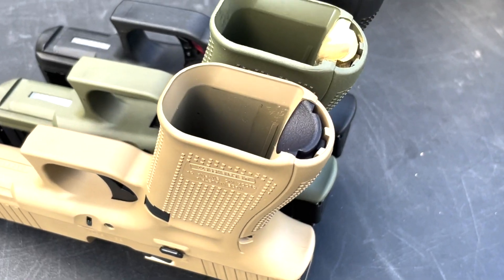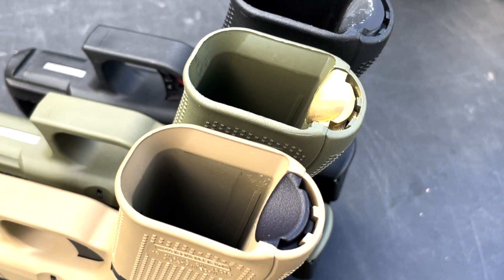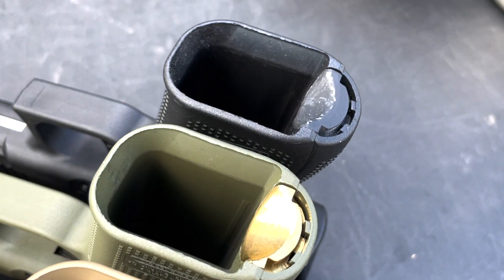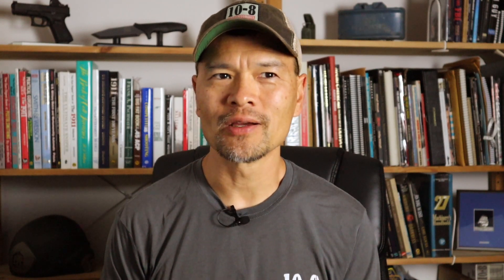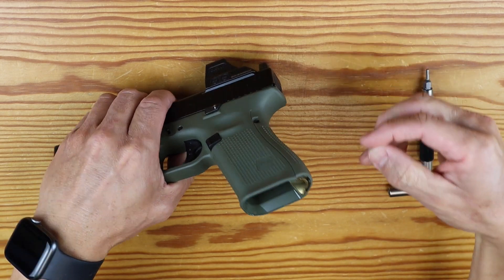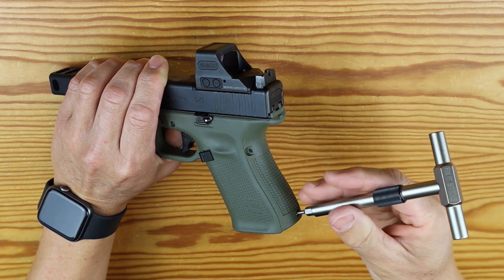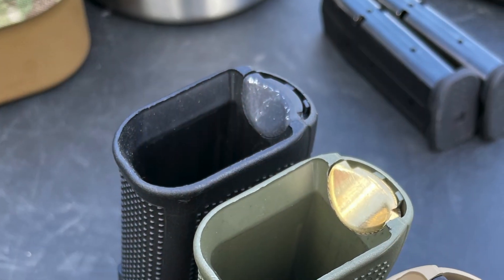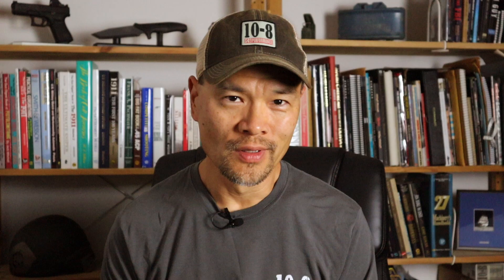10-8 Performance Lab, Episode 54: CHPWS Speed Feed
Hilton Yam of 10-8 Performance reviews the new Speed Feed Glock Gen5 grip plug from C&H Precision Weapons Systems.

Theme Music written/performed by Hilton Yam

Hilton is the founder and owner of 10-8 Performance.

For more 10-8 Performance, including sights, magazine base pads, 1911/2011 parts and tools, visit our